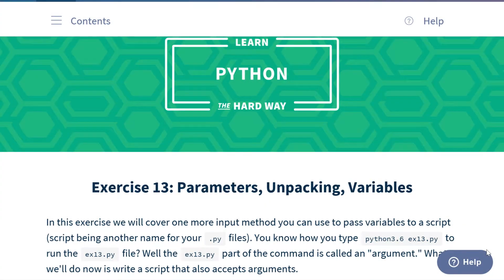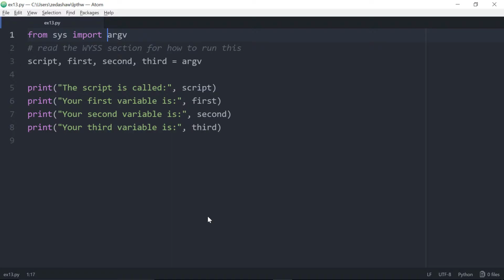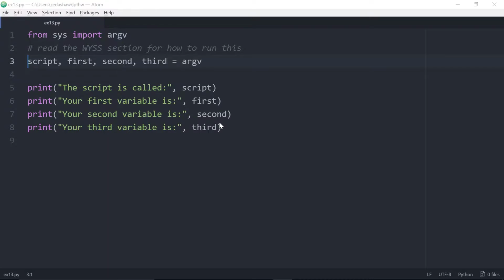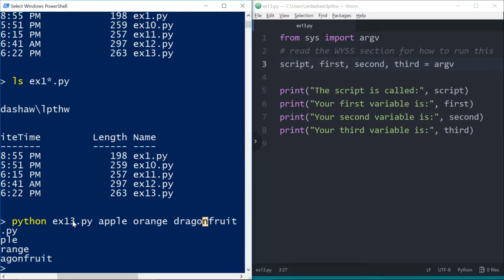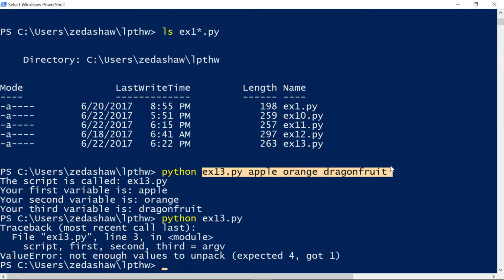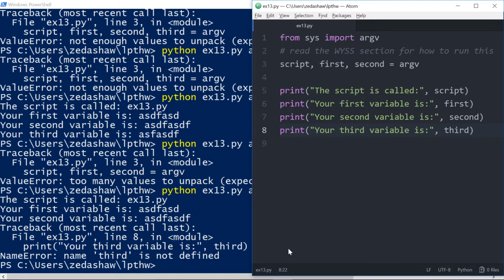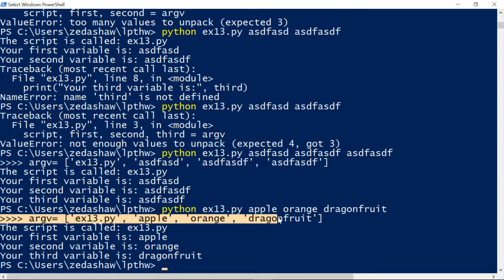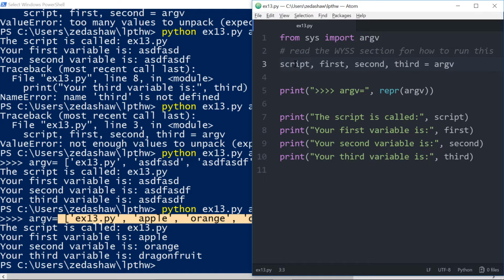18 Exercise 13 Parameters, Unpacking, Variables